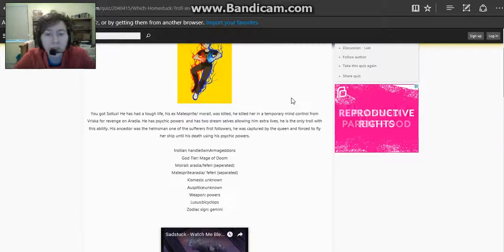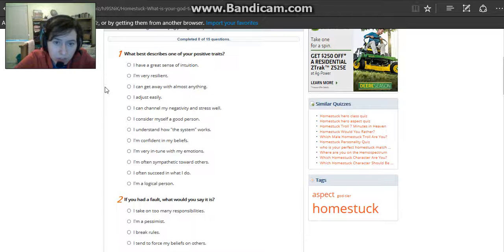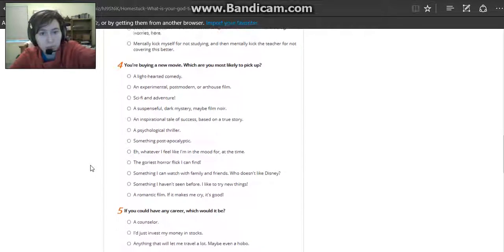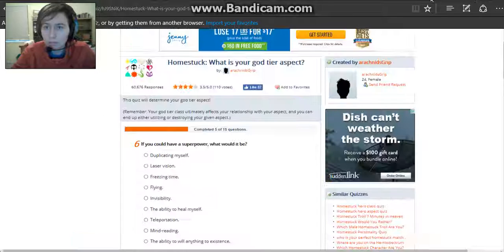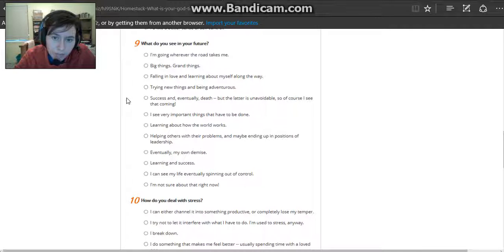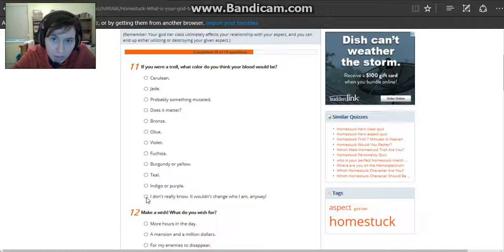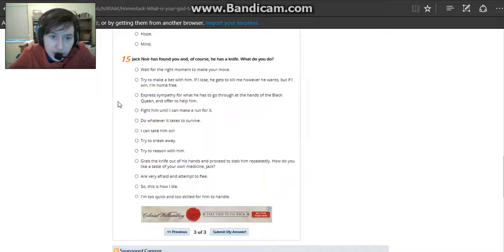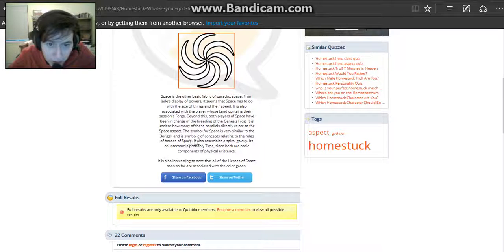Space ¦ Quizes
I'm glsd i did these
Try these subscriptions!